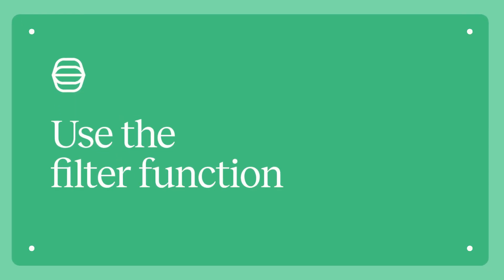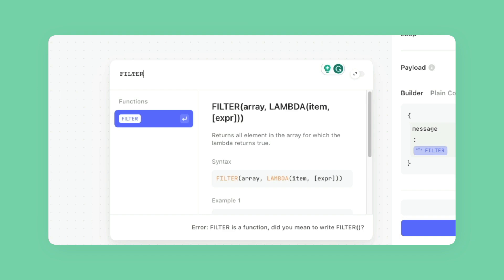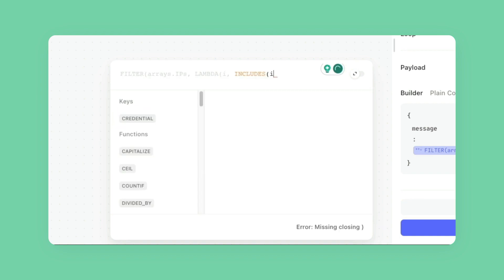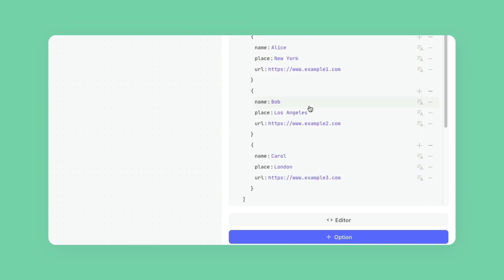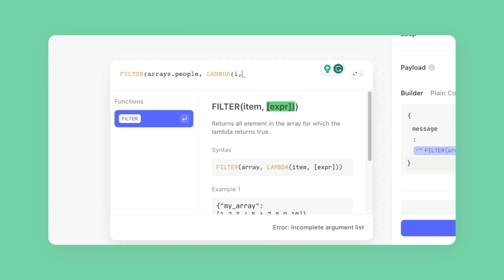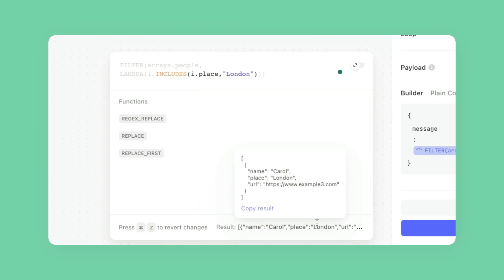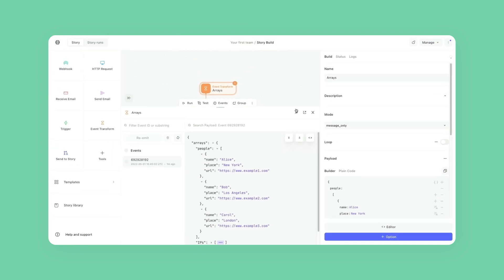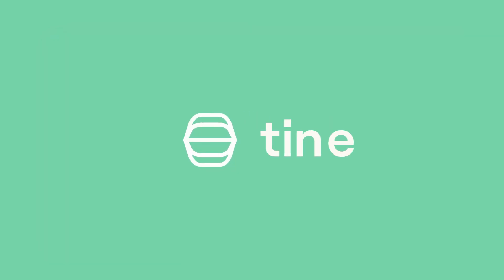How to - use the filter function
In this video, we'll take a look at how we can use the filter function to narrow down our results from an array. Identifying a word within the JSON structure of an array and only displaying those results.